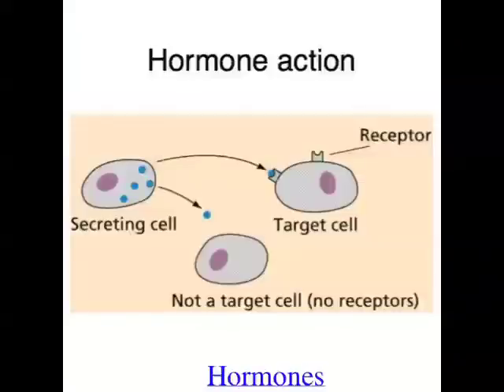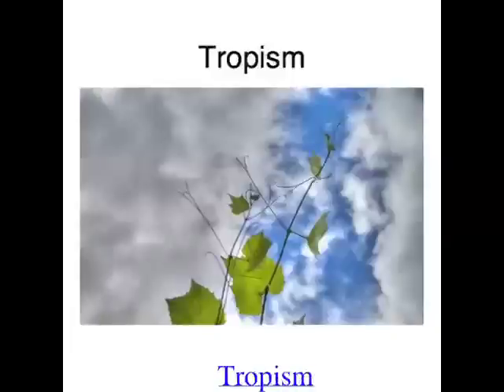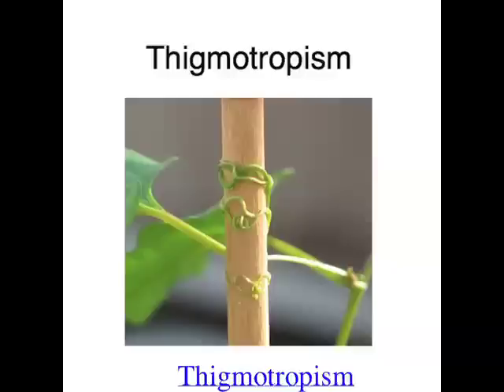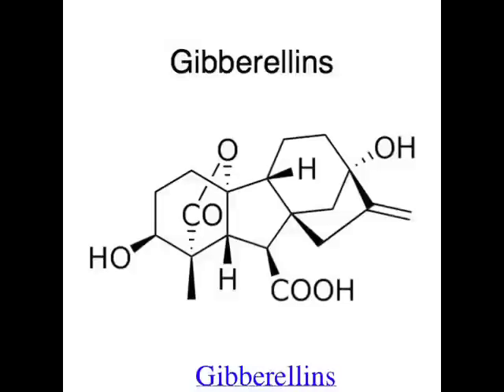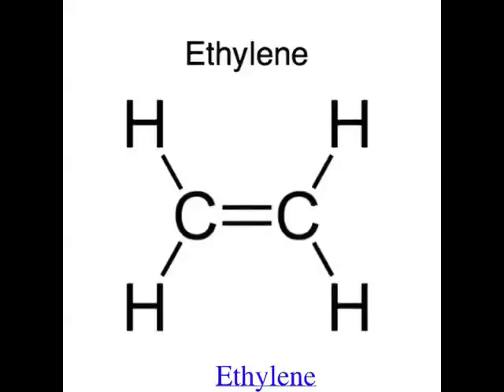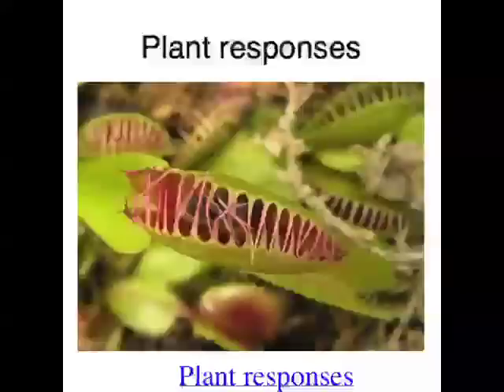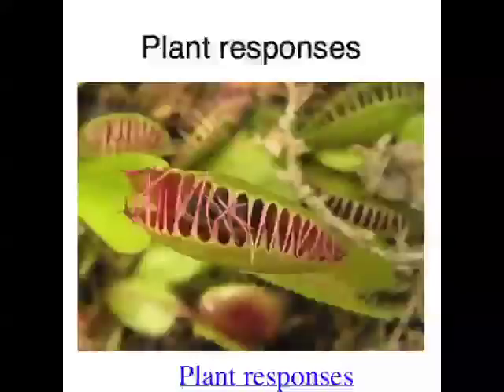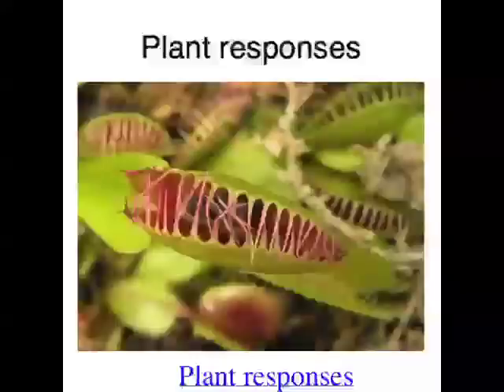Ep14 - Plant tropisms (Unit 2)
VCE Biology podcast episode 14 covers part of Unit 2, Area of Study 1. This episode covers plant tropisms and the way that hormones control the growth of plants.